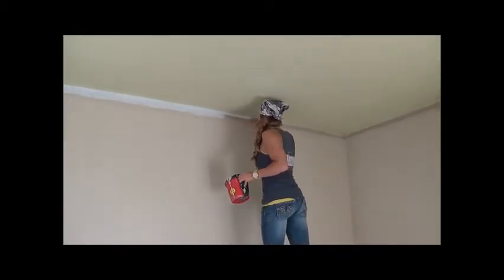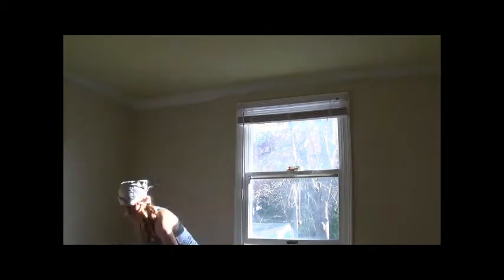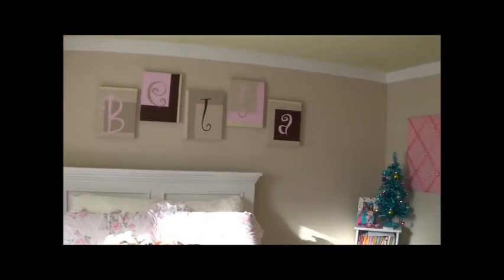Paint Ideas for a Girl's Bedroom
I'm a DIY handy-girl with the talent and vision to better the looks of things with paint. Get inspired with these painting ideas and fresh colors I use in my bedroom make-overs.
See how our custom canvas boards add a pop of color and help to personalize the room.
I've created a series of inspirational room design make-overs to stir your imagination.
ARTFUL INTERIOR FINISHING is known for their cool and inviting use of color combos in Kids Room Transformations. We wanted to share a few tips when choosing a paint palette for your Kid's Room.
We know that mixing colors can be a challenge. I tell them it can be a challenge even for designers. But, if you think small...it's really simple.
I like to pull from a piece of inspiration. It could be from the bedding, a rug or piece of artwork. When you keep the walls soft & neutral it allows for other pieces to become the focal point instead of competing with them. You also don't become restricted to using a certain color and you are able to change from season to season without breaking the bank.
If there's a color you really want to paint in the room but you're afraid it might be to powerful and overwhelming for a small space, consider using it on the ceiling in a flat sheen. The light will filter and bounce the color onto the walls but in a soft and subtle way. You can play up that color and use it in your accessories as an accent.
To finish the room off, paint a 4″ white border around the top of the wall to mimic crown molding. This is a simple but effective architectural design trick that will make a big impact!  And be sure to check back next week when I demonstrate how to paint the perfect stripe on any accent wall.
Remember when repainting a room, the prep work is the most important step. Give walls a light sand, fill any holes and caulk any gaps. Washable Mattes are great to use on walls because they will hide any major flaws but still give you the added durability.
The colors we used in this Bedroom Make-Over were as follows:
Ceiling Color- Benjamin Moore Pale Sea Mist #2147-50
Ceiling Paint Product Used- Sherwin Williams Eminence Ceiling Paint $ 20.00
Wall Color- Sherwin Williams Kilim Beige # 6106
Wall Color Product Used- Sherwin Williams Cashmere Matte $ 30.00
Curtains were purchased at IKEA $ 25.00 for the set.